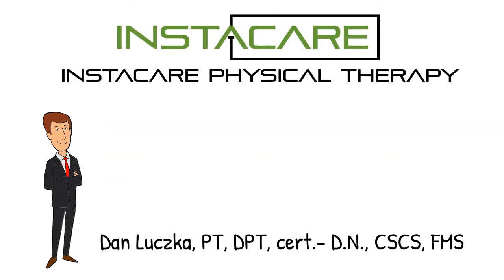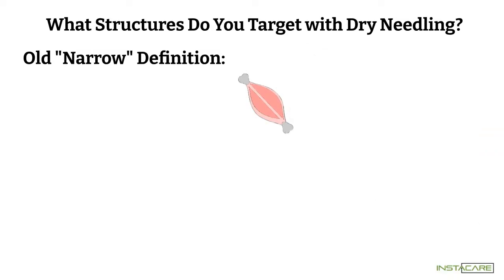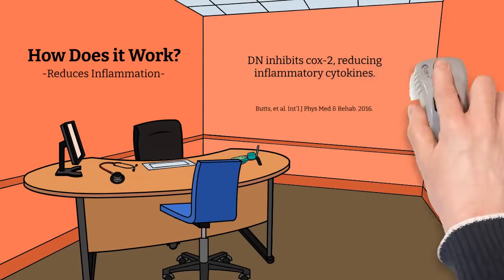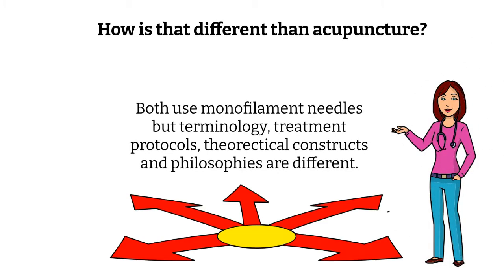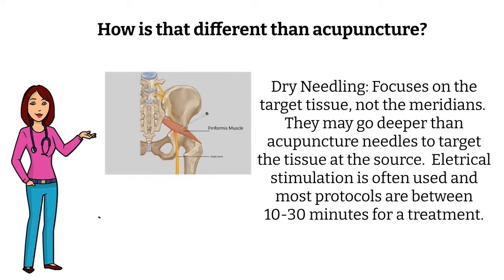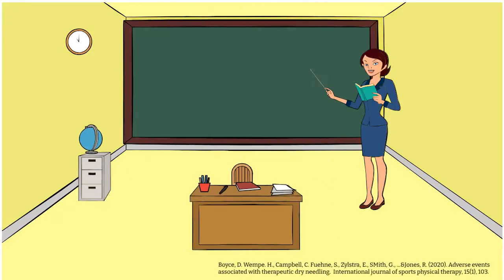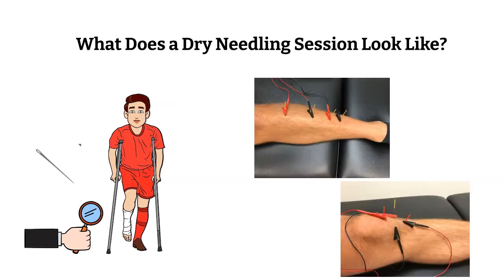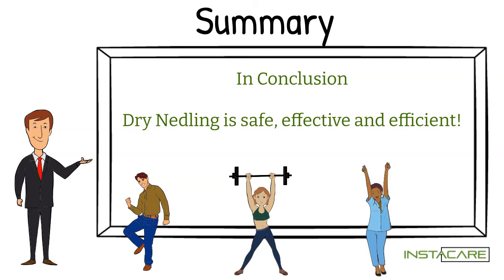Dry Needling 101